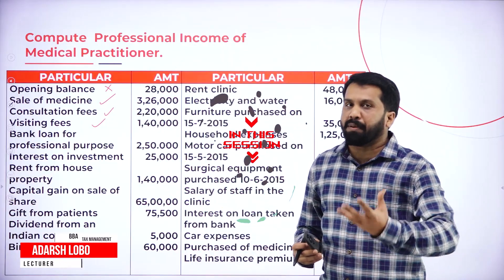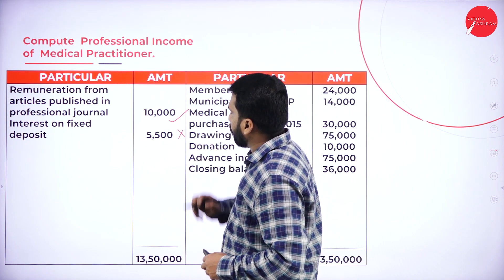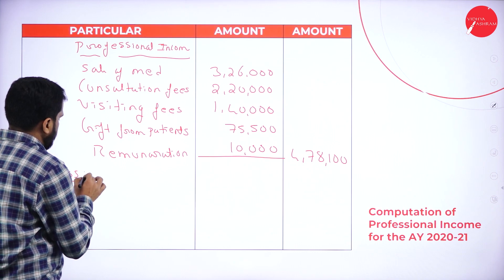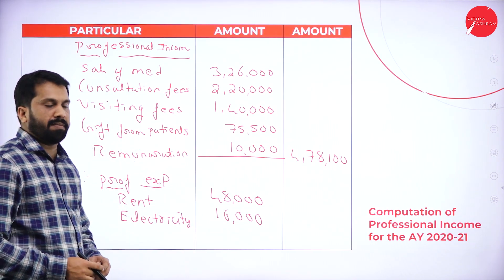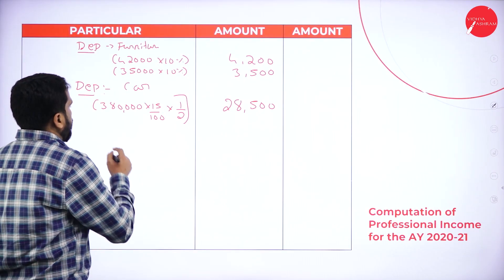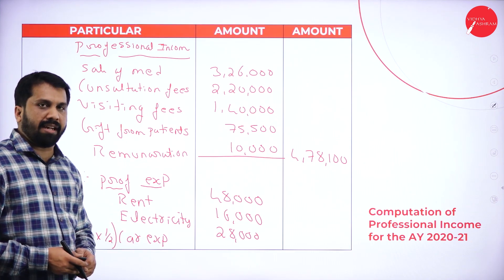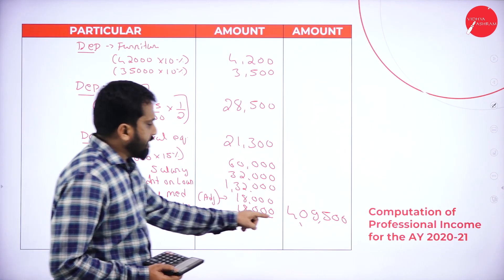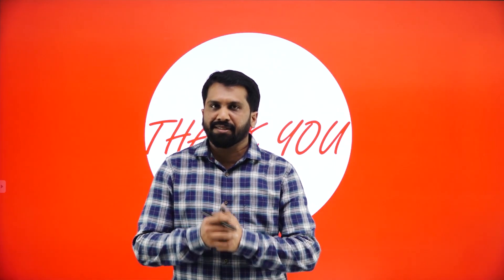DAY 35 | TAX MANAGEMENT | V SEM | B.B.A | PROFIT AND GAIN OF BUSINESS AND PROFESSION | L6